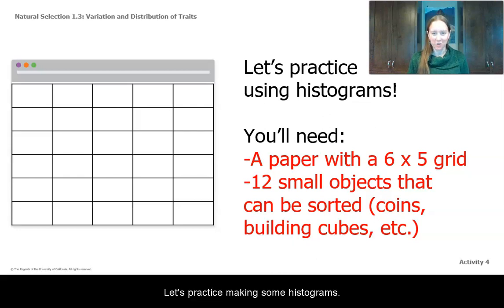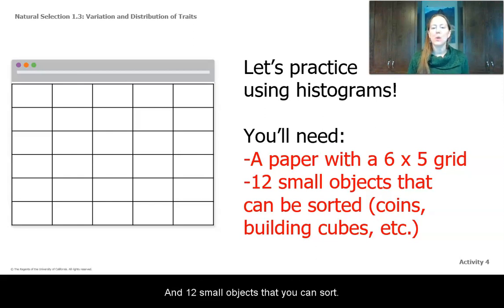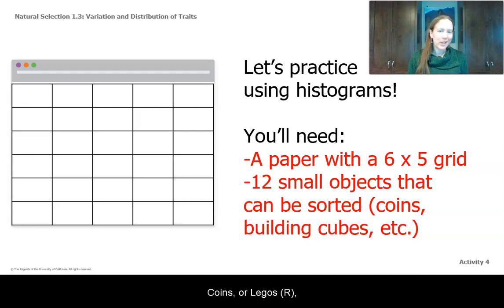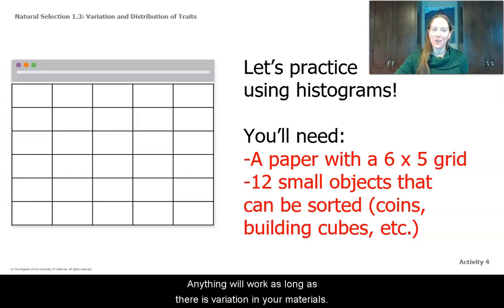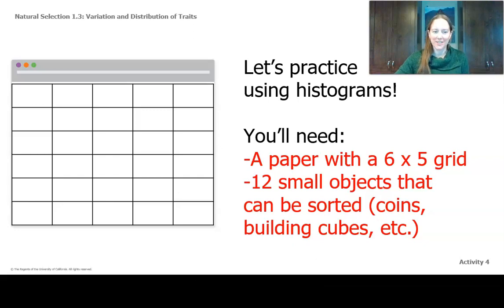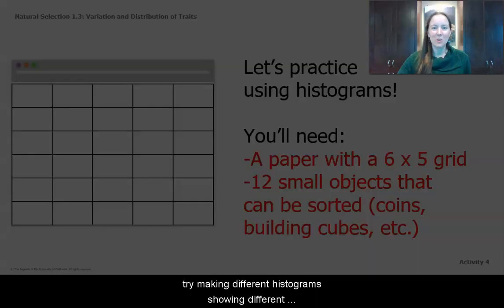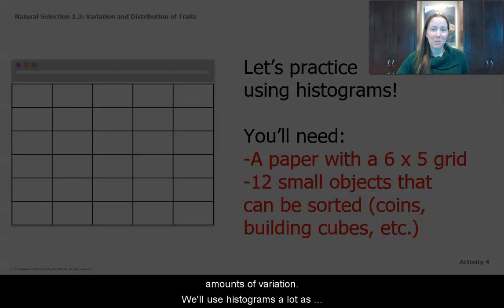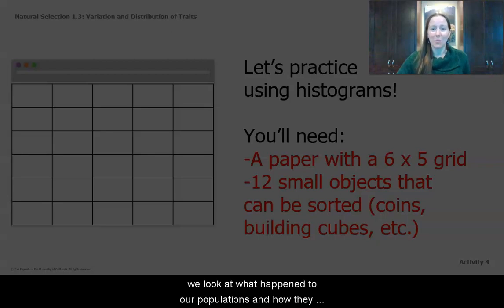Grade 8: Natural Selection, Lesson 1 (Part 6 of 7)